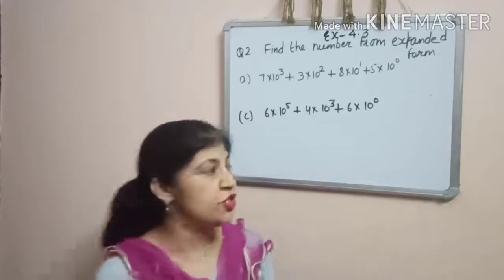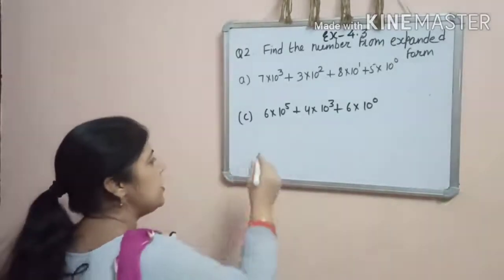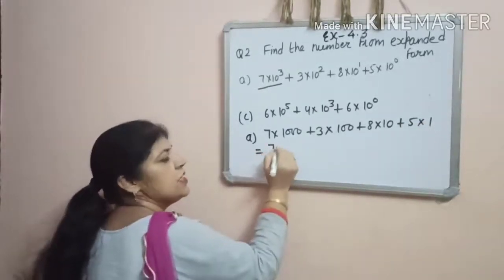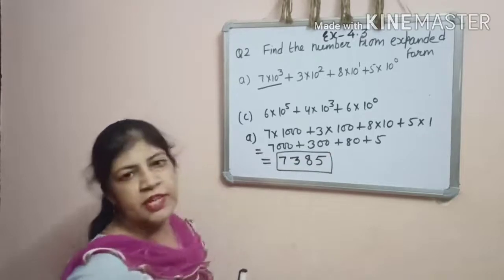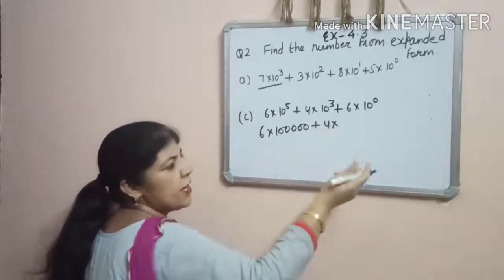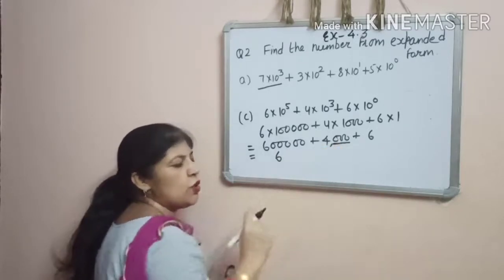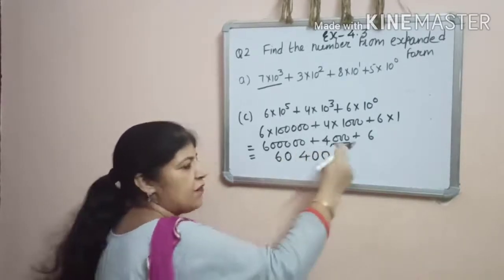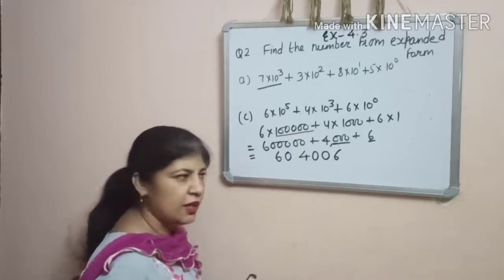Class VII - Exercise 4.3 : Ques 2